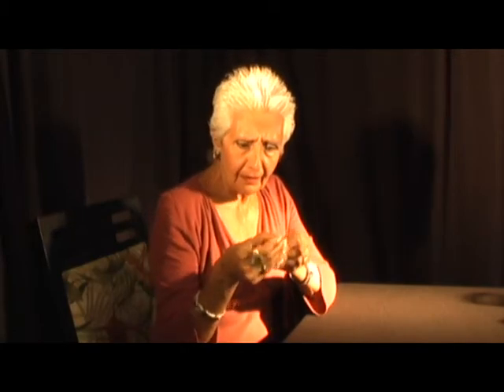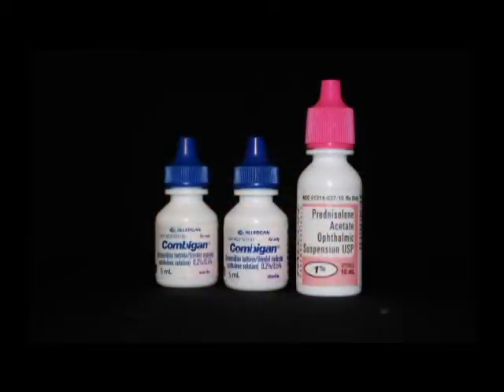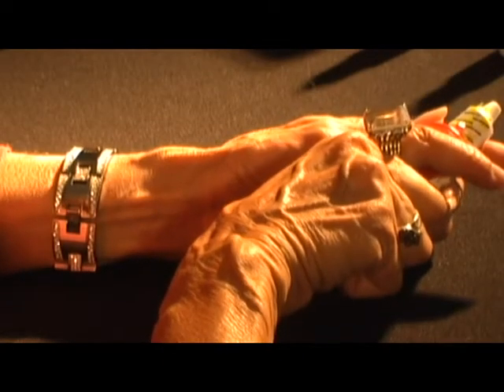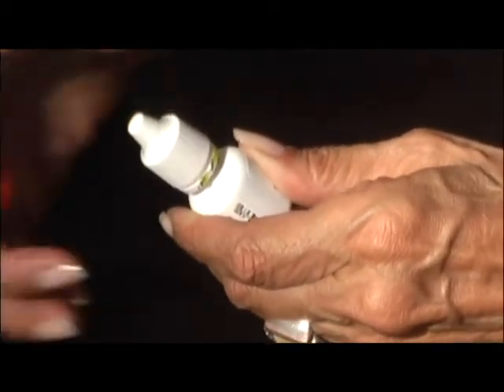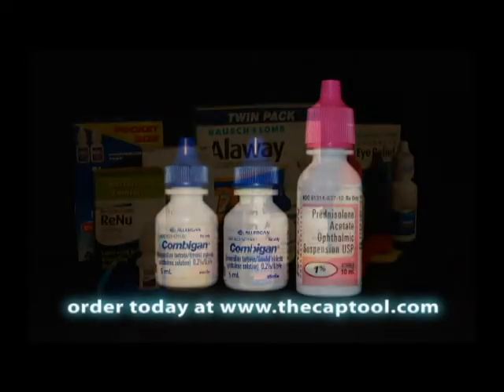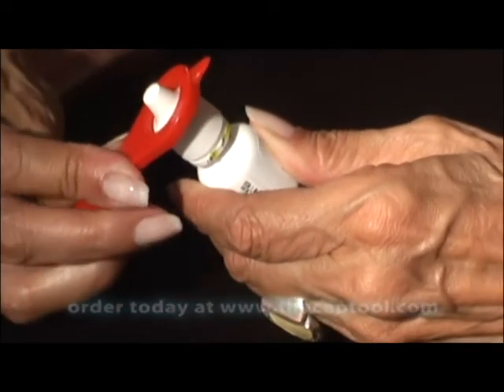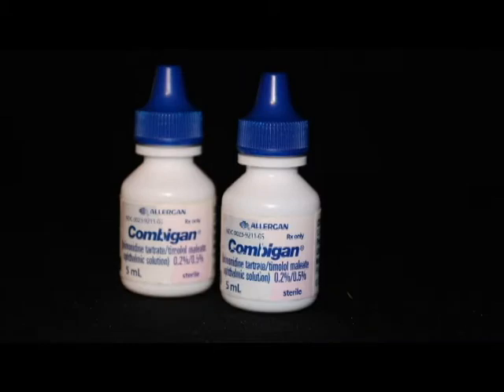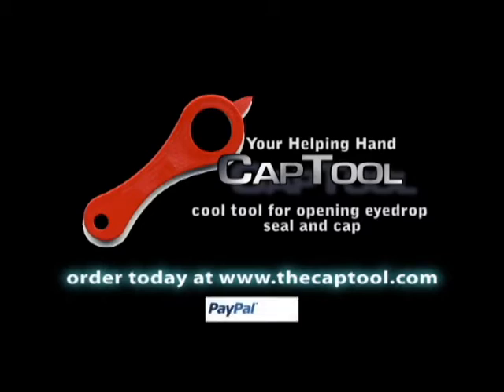CapTool - Cool Tool For Opening Eyedrop Seals and Caps